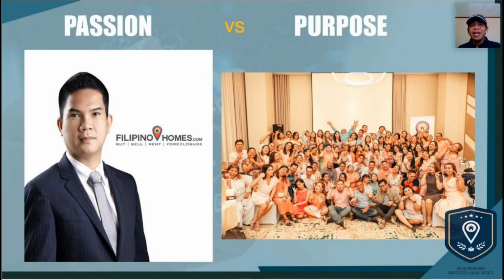Easy Tips On Expanding Your Brand For Free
So this is the last part of my talk about DIGITAL BRANDING AND WHY IT MATTERS IN THE NEW NORMAL.

Here we will be closing it out with smart expansion after you have started building your brand. Remember that building your brand does not immediately provide income generation short term. So I'm giving you tips to expand for free.

And then we will be talking about passion and purpose and how it can sustain us.